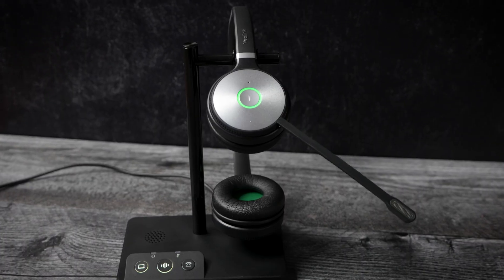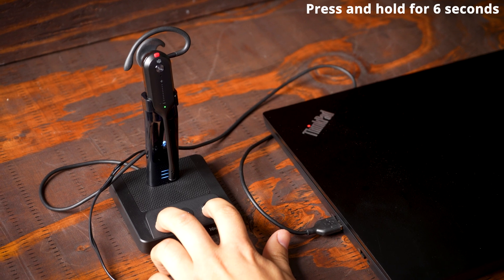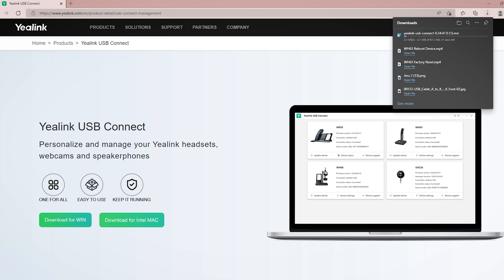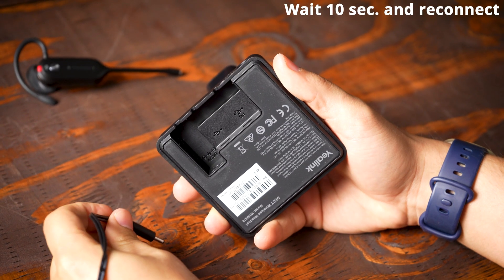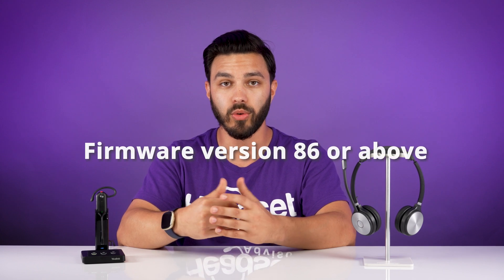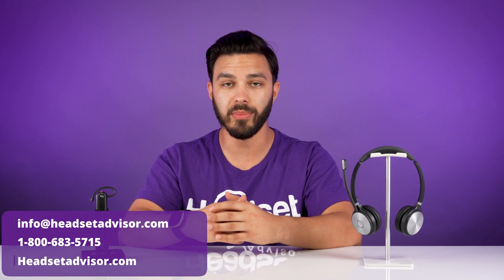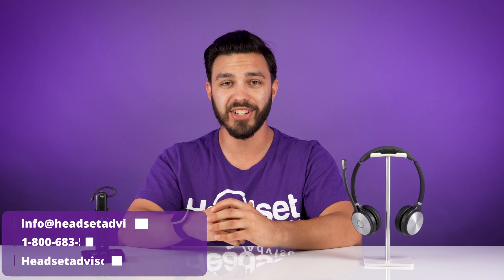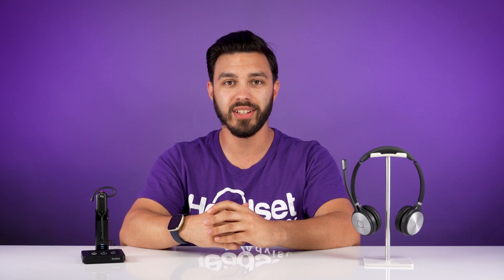Yealink WH62/WH63 Troubleshooting Guide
Join Drew as he goes over some troubleshooting tips for your Yealink WH62 and WH63 wireless headsets.

🟣Featured Product🟣

JH 4hrs